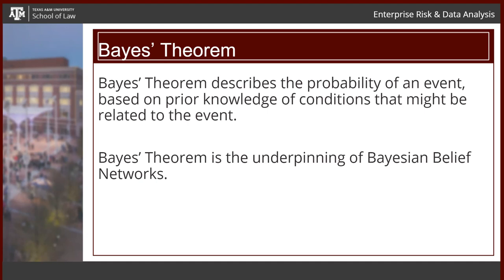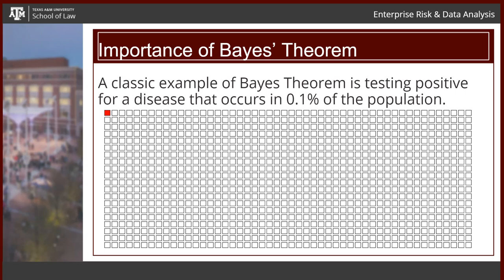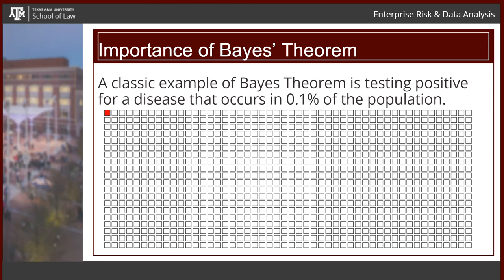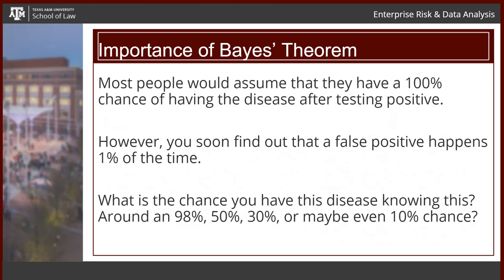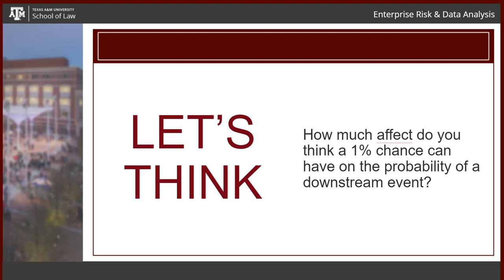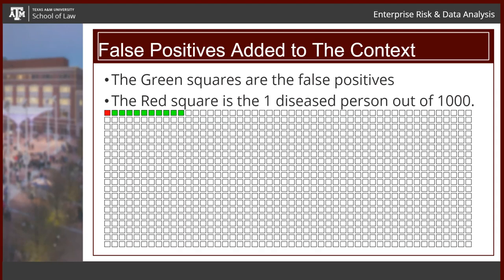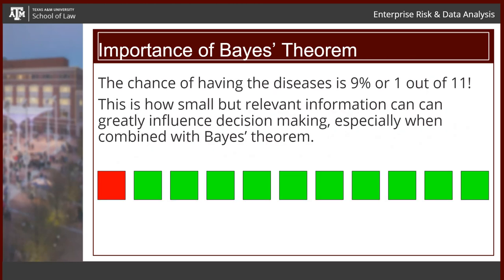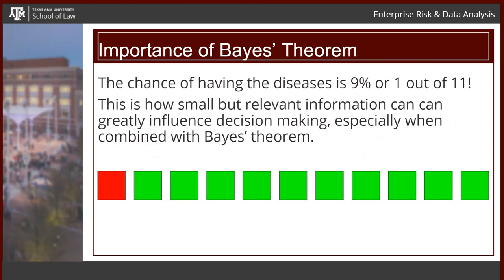Week 4 Bayesian Belief Networks